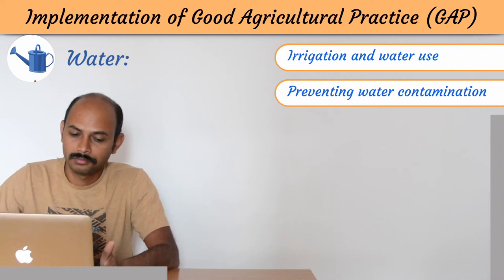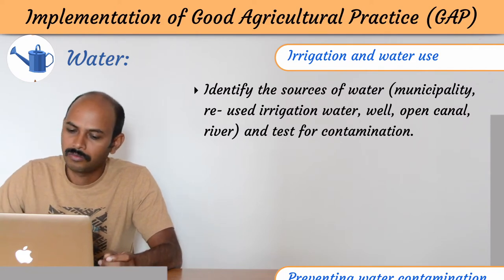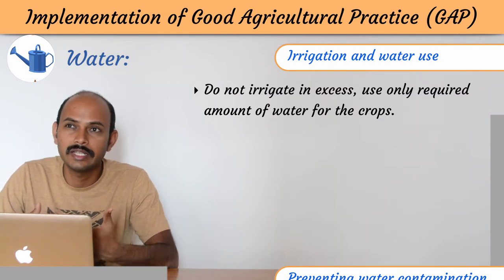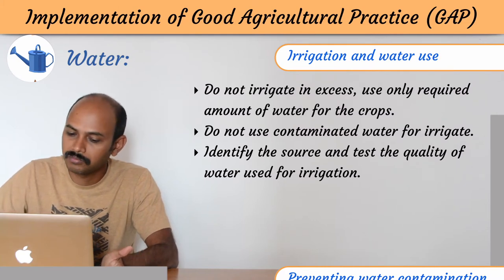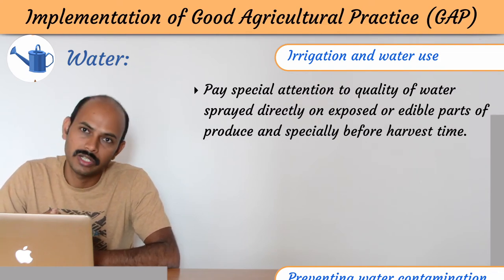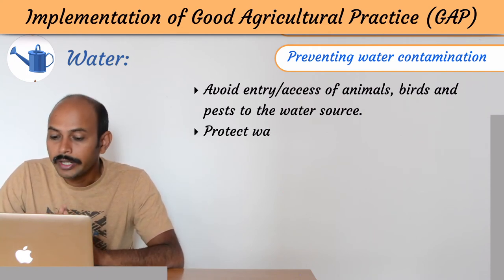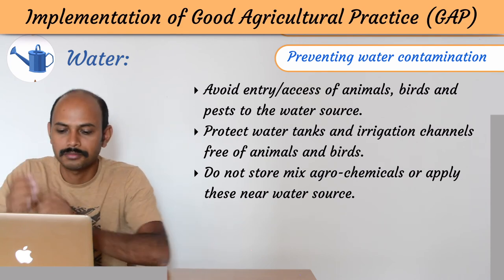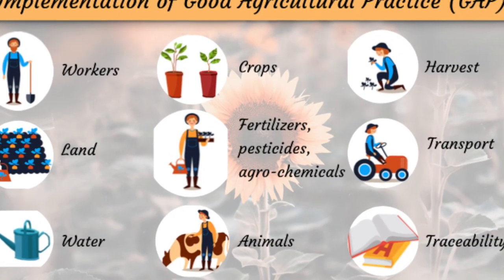Good Agricultural Practice - Water - HACCP